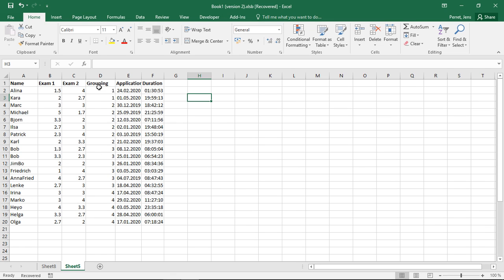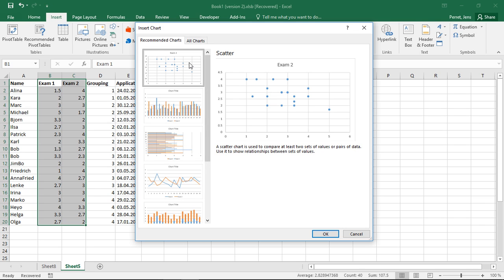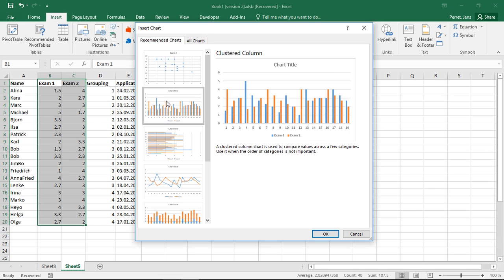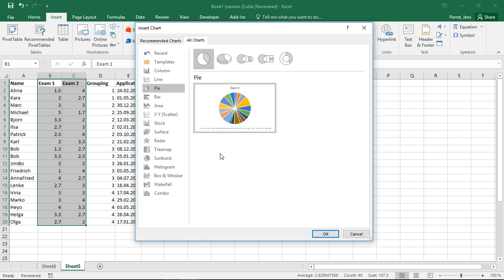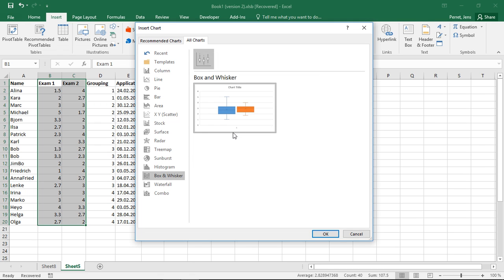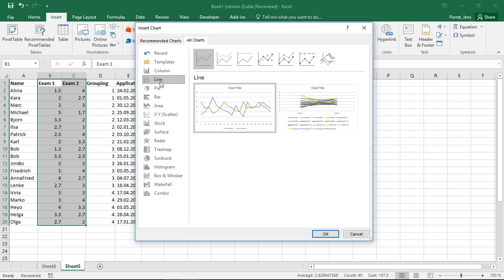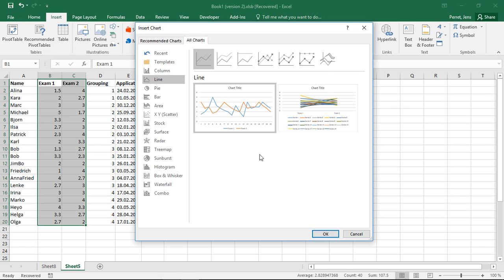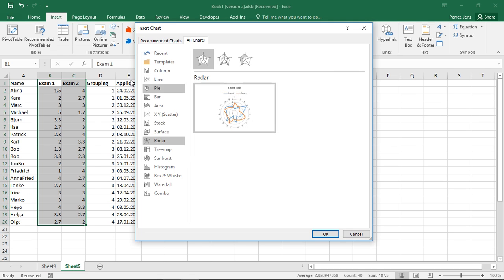Excel - Fundamentals of Working with Charts